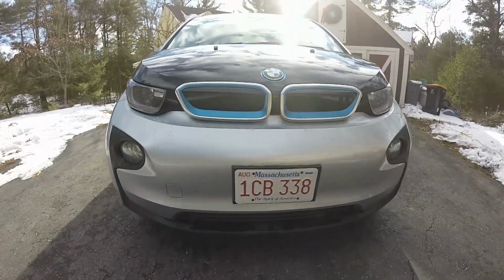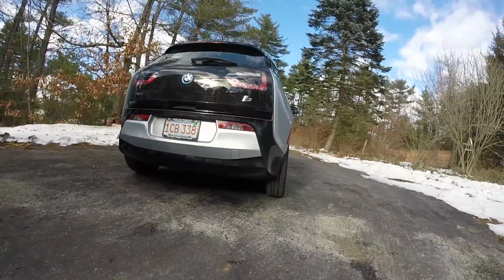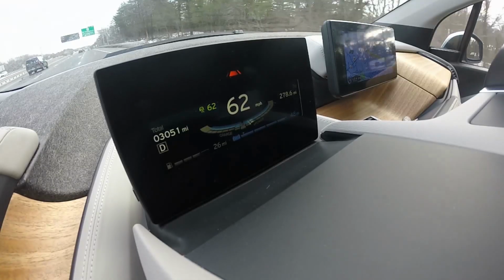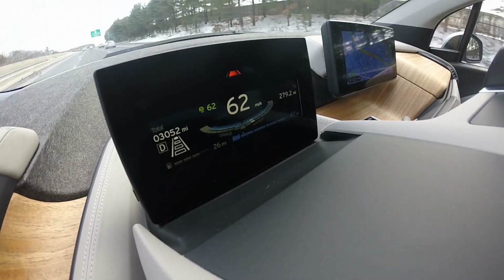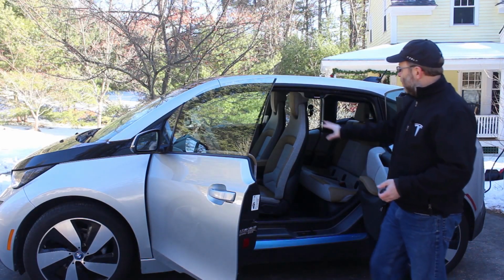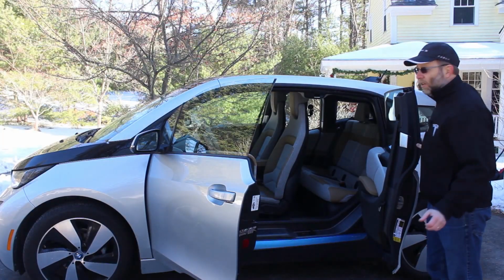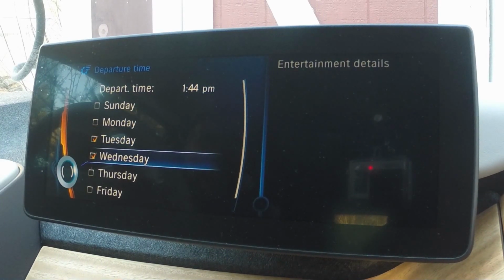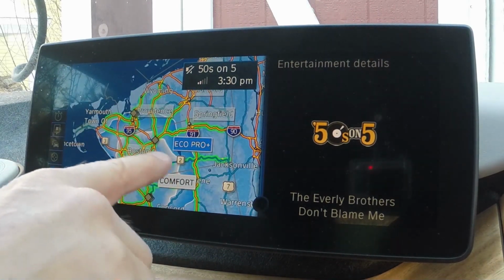BMW i-3 Electric Car Test Drive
We'll show you around the electric BMW i-3